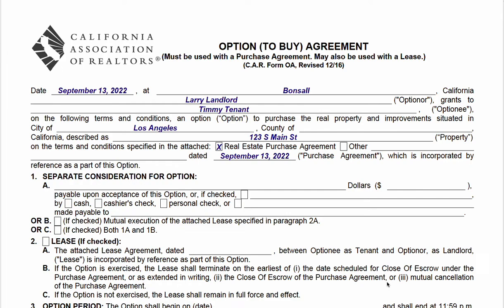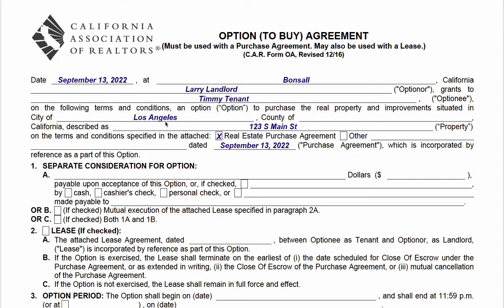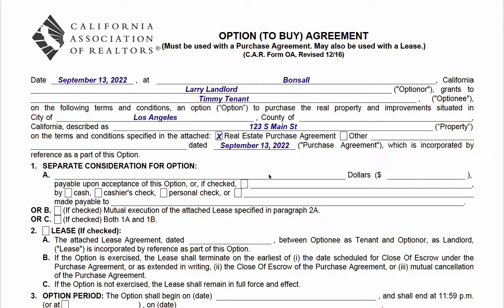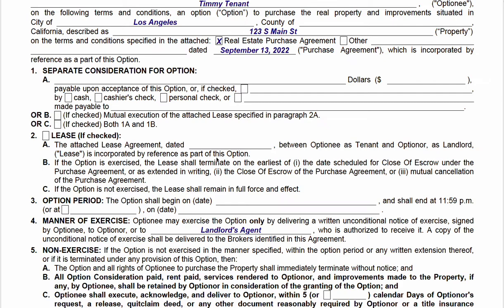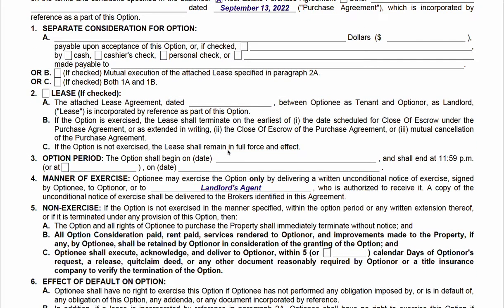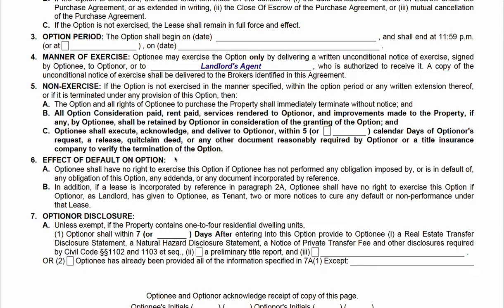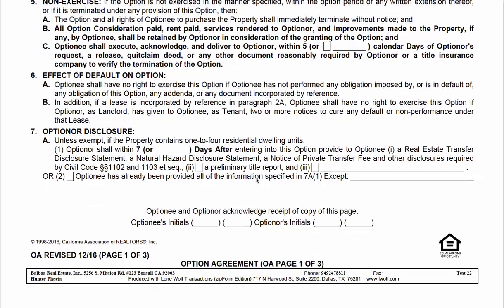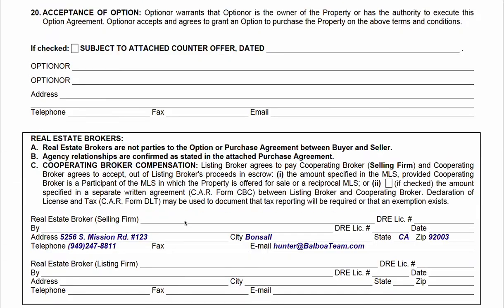Tutorial Lease Option - Real Estate Options - CAR Form OA